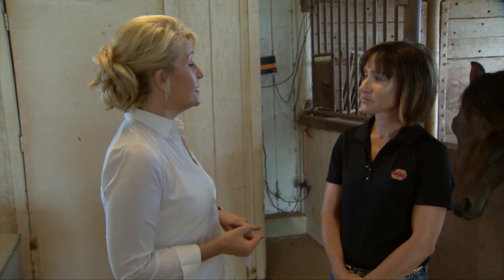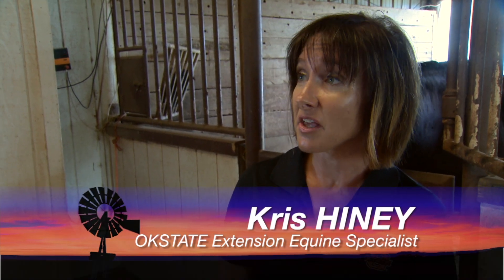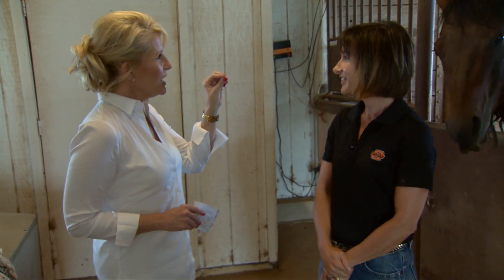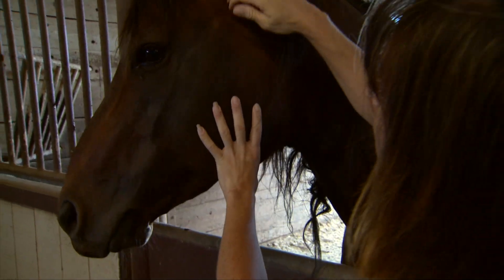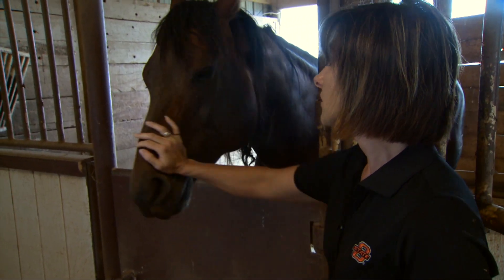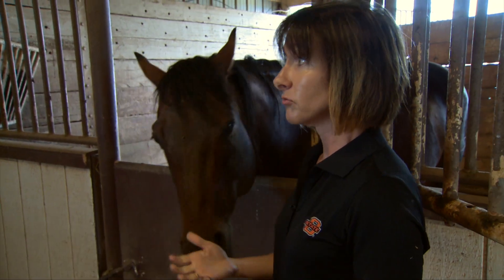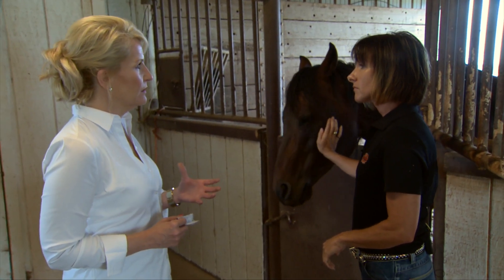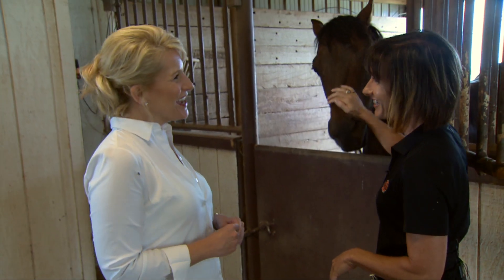Did You Know Horses Sweat? (7/25/15)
Extension equine specialist Kris Hiney explaining how to spot heat stress in horses.